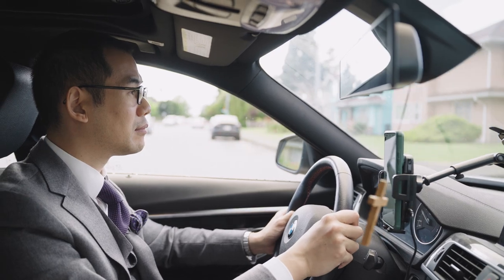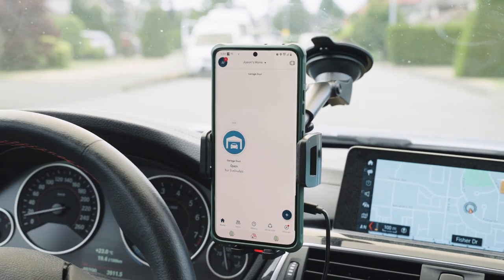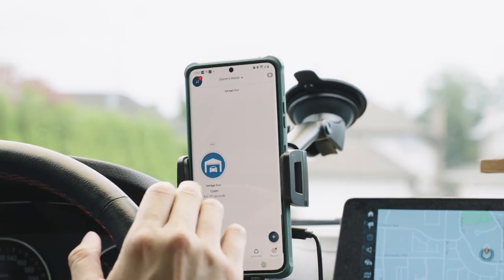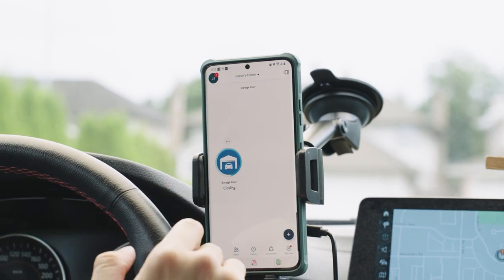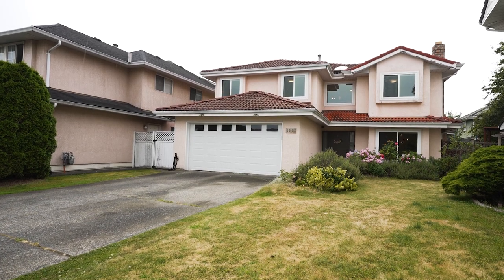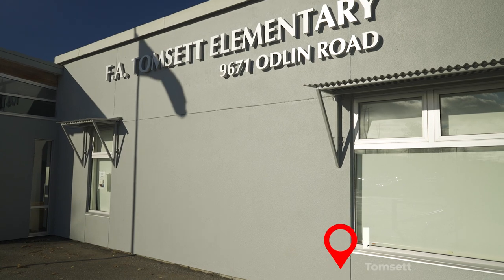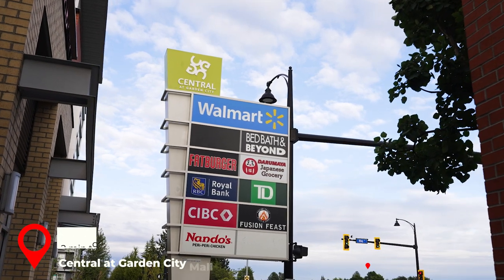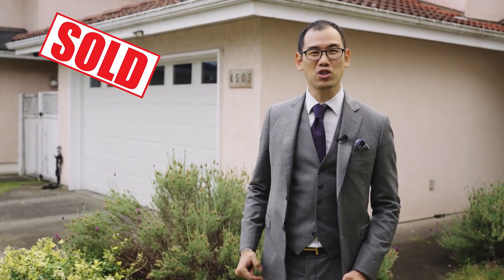EXTREME MAKEOVER | (Amazing Smart Home Transformation!) | 4505 Fisher Ct, Richmond, BC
1.) Money Secrets - Real Estate, Stocks, & More

Gary Wong is the author of "The Book on Vancouver Real Estate" and an award-winning Realtor.  Him and his team specialize in Premium Marketing to sell clients' homes and helping them build real estate portfolios.

★☆★ NEED REAL ESTATE ADVICE? ★☆★

The Book On Vancouver Real Estate: